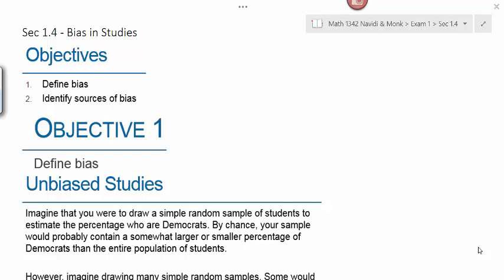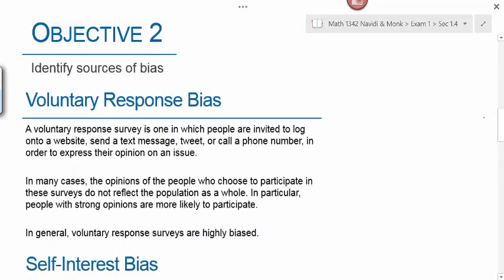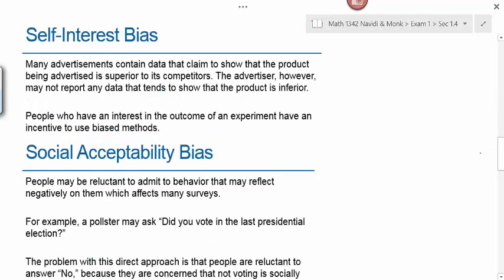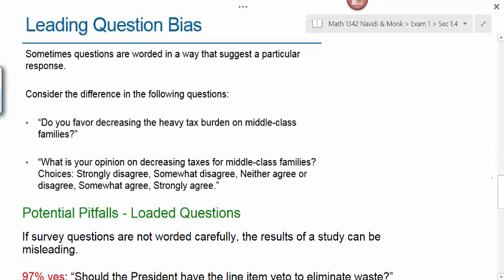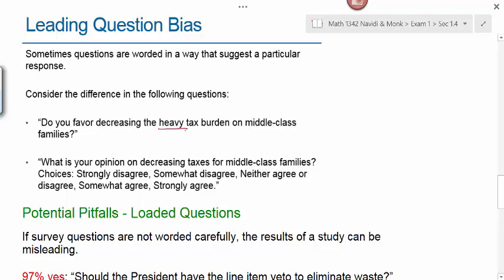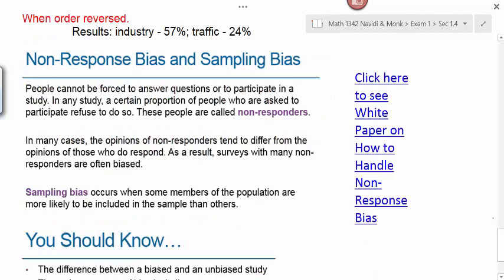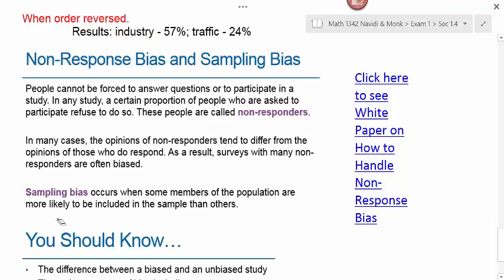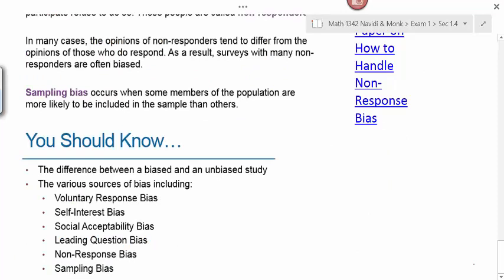Math 1342 Navidi Sec 1 4 Bias in Studies Lecture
Math 1342 Navidi Sec 1.4 - Bias in Studies